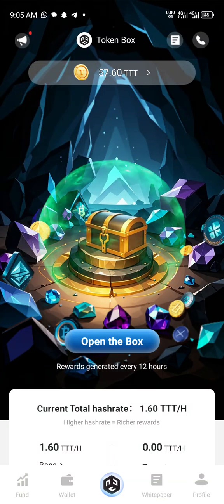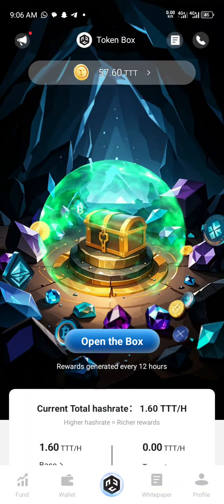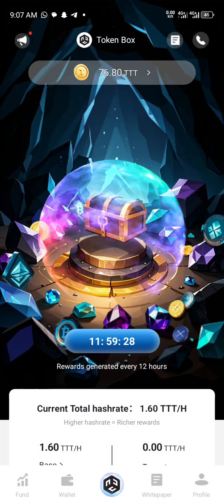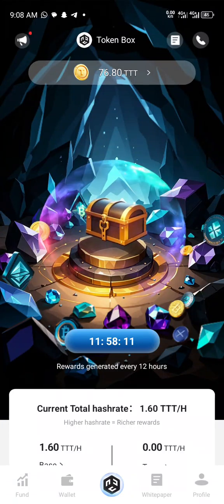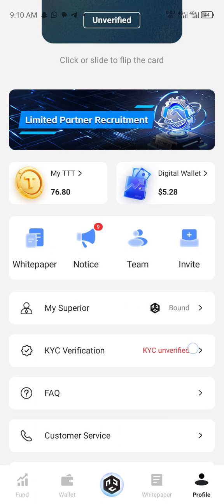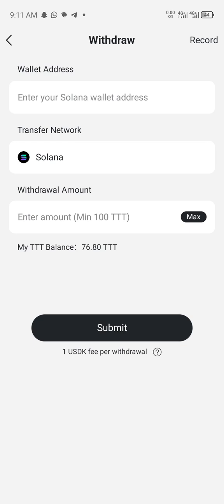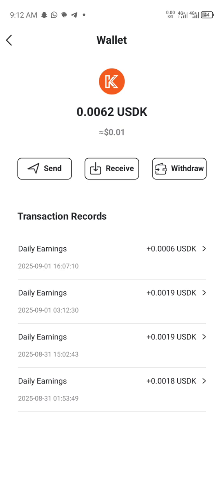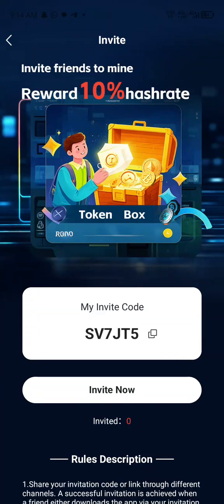mine 50usdt weekly on token box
"Unlock the secret to mining 50 USDT weekly with Token Box! 🚀💰 In this video, we'll guide you through the process of getting started, share tips to maximize your mining rewards, and help you earn crypto effortlessly. Don't miss out on this opportunity to boost your crypto earnings!